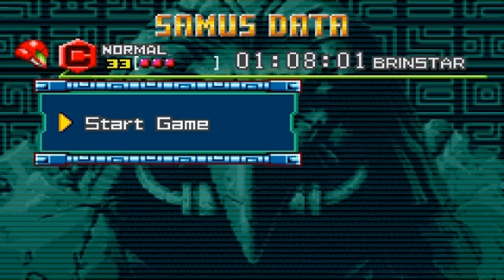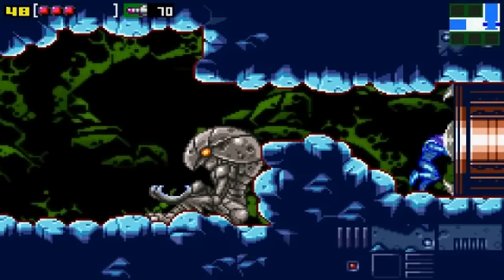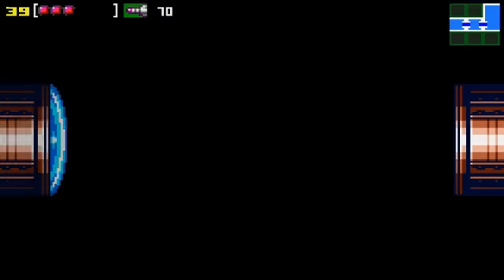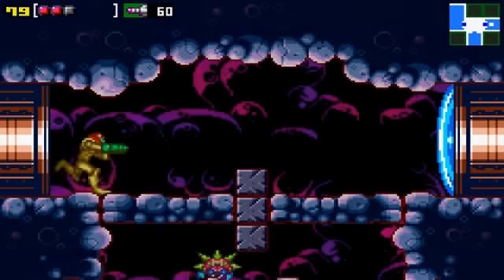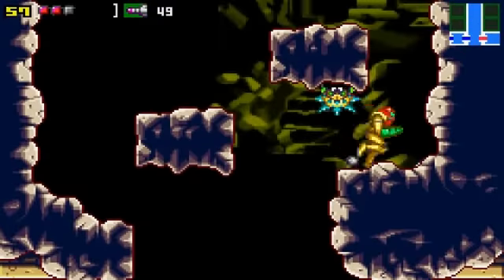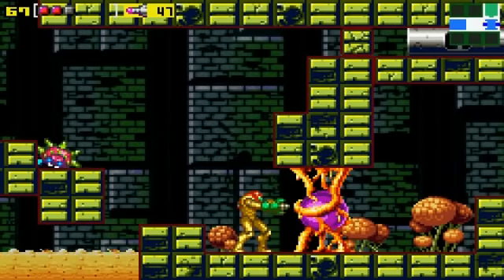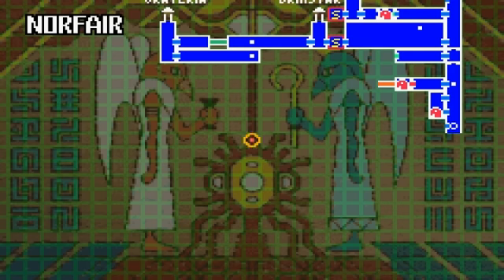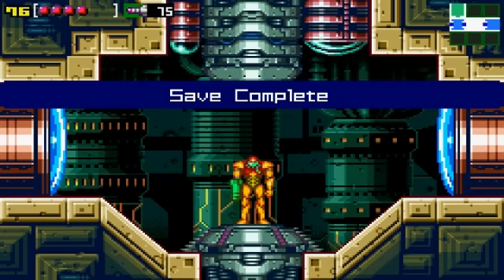LP Metroid: Zero Mission #09